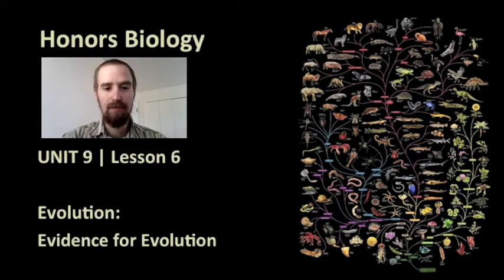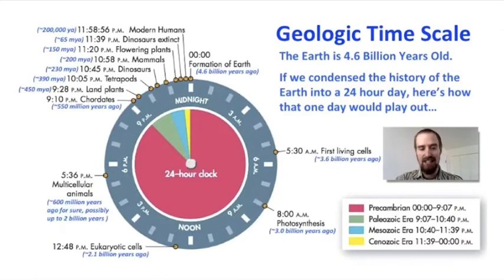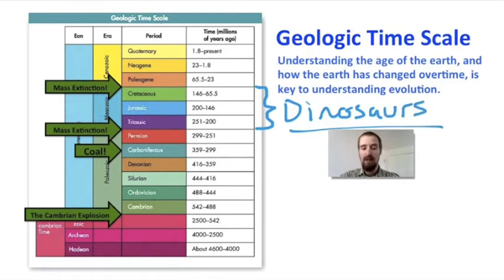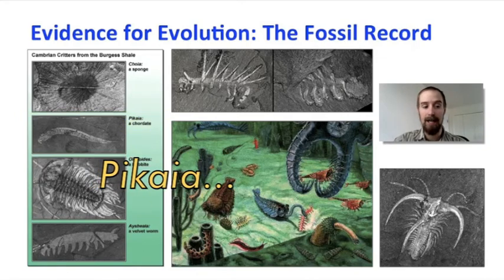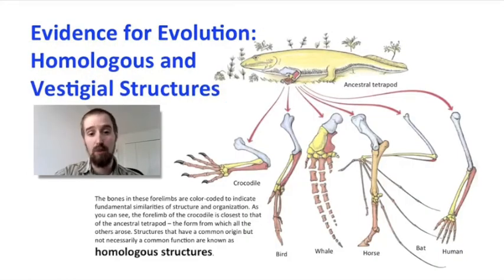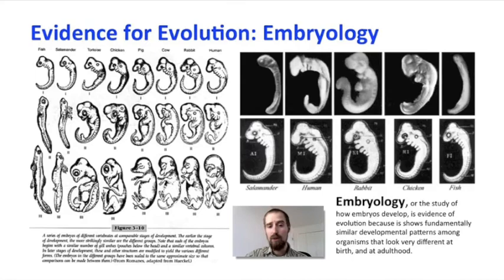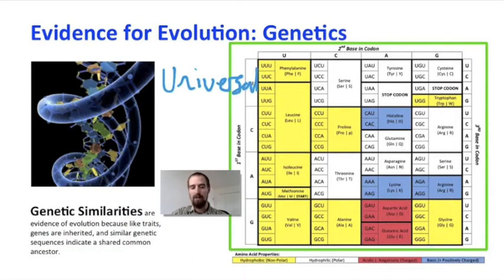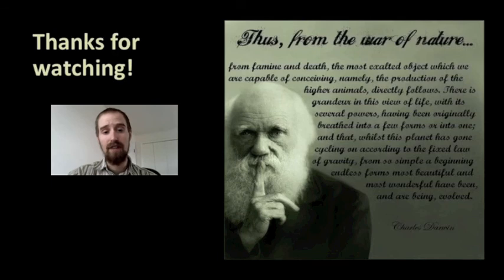Biology 09-6 Evidence For Evolution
This video describes some of the vast evidence that supports the theory of evolution by natural selection - namely, the fossil record, homologous and vestigial structures, genetic similarities, and embryology. This video also explains the geologic timescale that makes the evolution of complexity possible.